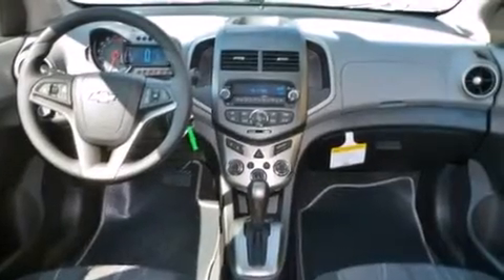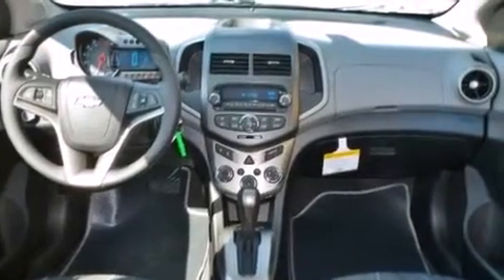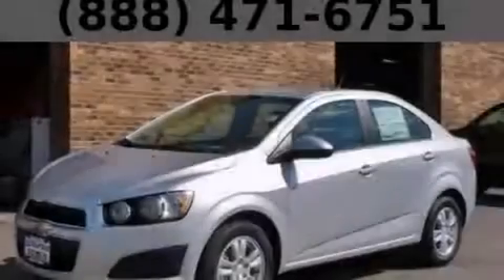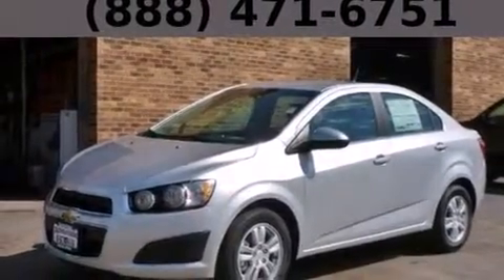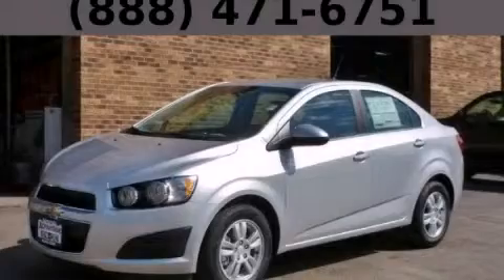2014 Chevrolet Sonic Bolingbrook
Year : 2014
 Make : Chevrolet
 Model : Sonic
 Trans . : Automatic
 Exterior : Silver

 Interior : Other

 115 W South Frontage Rd.

 2014 Chevrolet Sonic  Bolingbrook IL